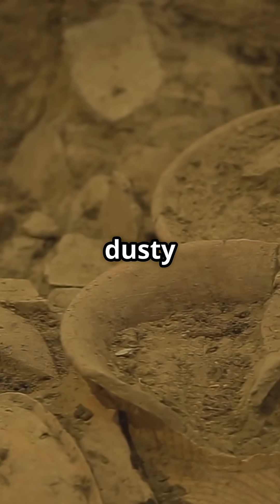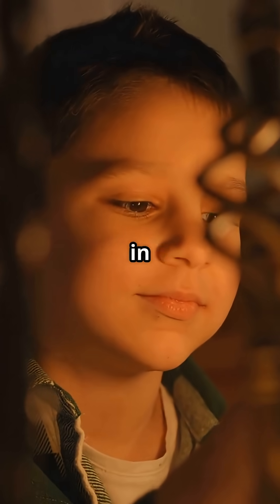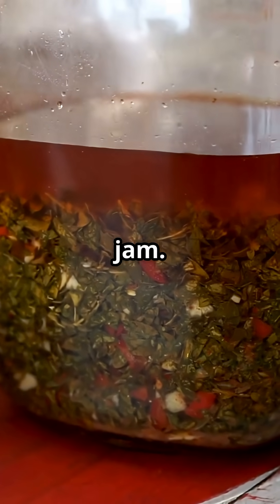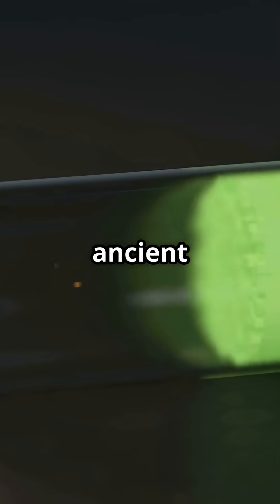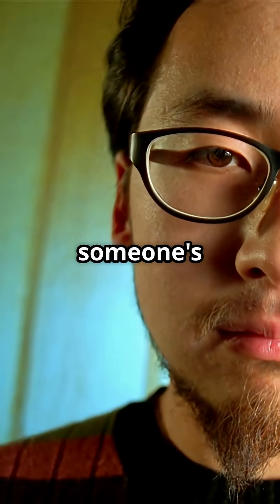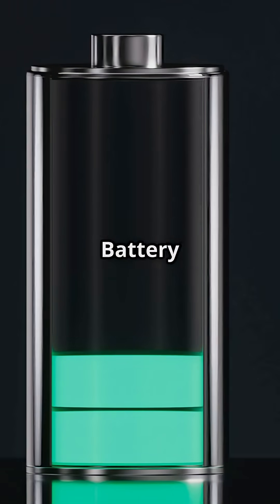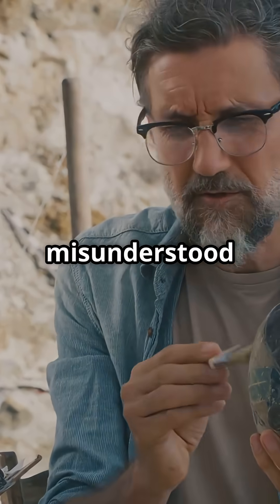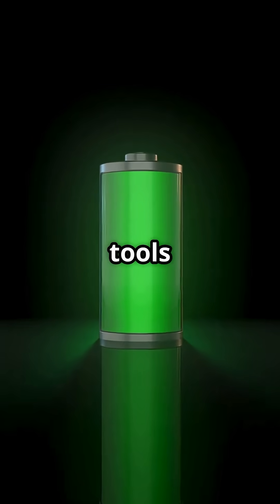The 2000-Year-Old Battery That Baffles Scientists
The Baghdad Battery: Ancient Mystery or Misunderstood Artifact?

Discovered near Baghdad in 1936, the so-called Baghdad Battery consists of a ceramic jar, a copper cylinder, and an iron rod—components that resemble a primitive galvanic cell. Some researchers have speculated that it could generate a small electric current when filled with an acidic liquid like vinegar or grape juice2.

The theory suggests it might have been used for electroplating or even early electrotherapy. However, no definitive evidence supports these claims, and many archaeologists believe the artifact was more likely a storage vessel for sacred scrolls or ritual items3.

Despite experiments showing it could produce 1–2 volts of electricity, the absence of wires, connectors, or electroplated objects from the same era casts doubt on its use as a battery3. The artifact itself was lost during the 2003 invasion of Iraq, adding to its mystique.

Whether it was an ancient power source or simply a misunderstood container, the Baghdad Battery continues to spark debate and curiosity about the technological capabilities of early civilizations.